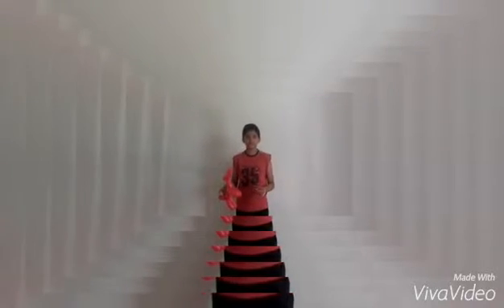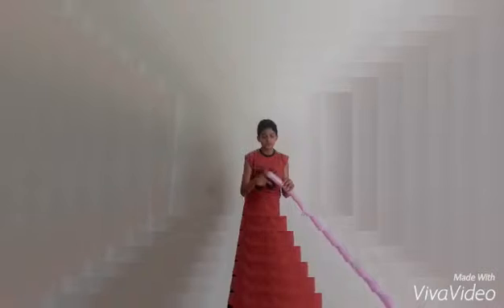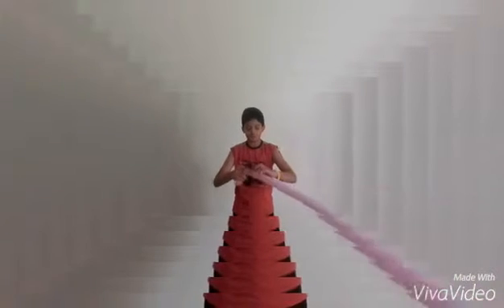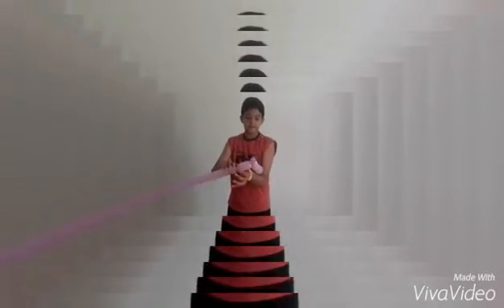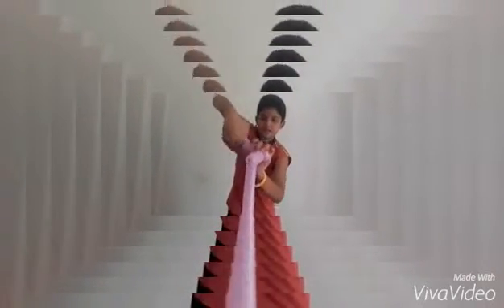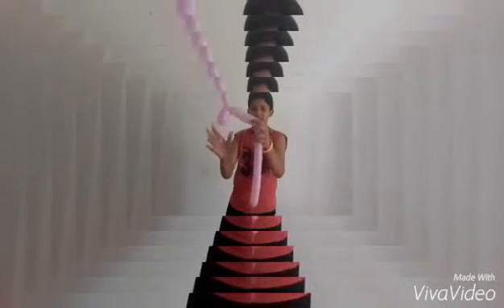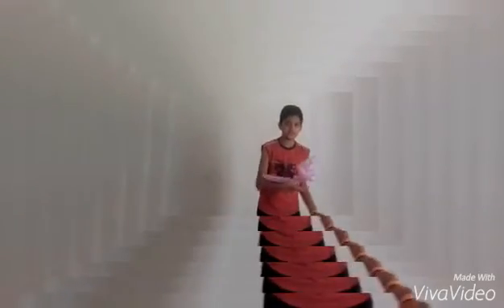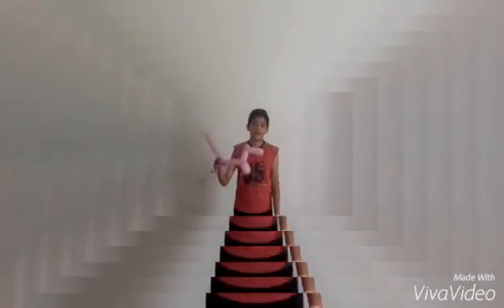Balloon dog!!!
Learn how to make a balloon dog